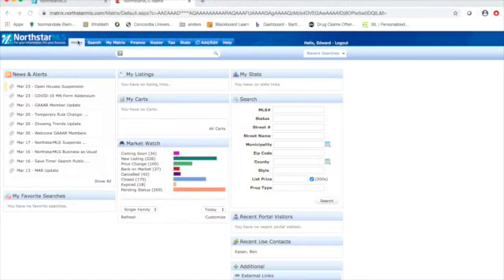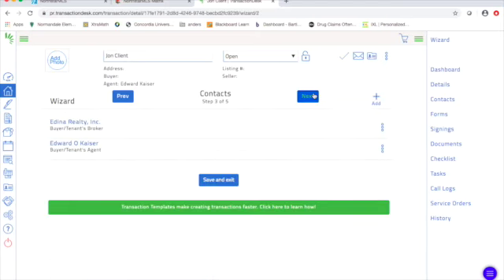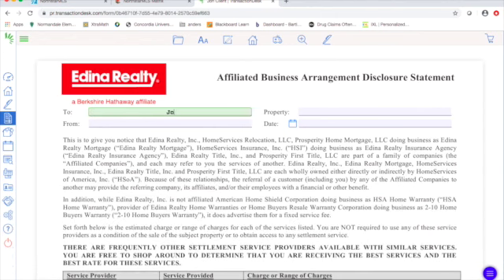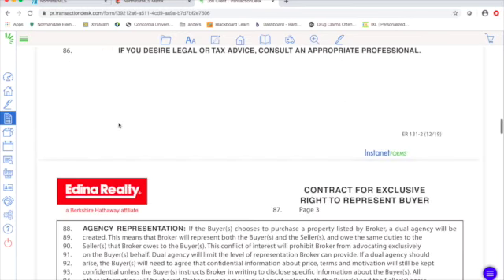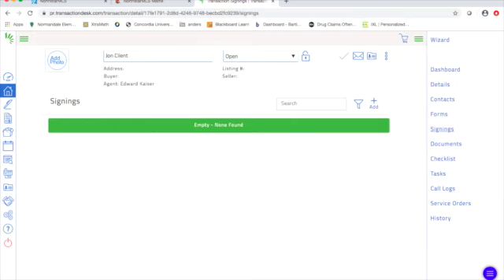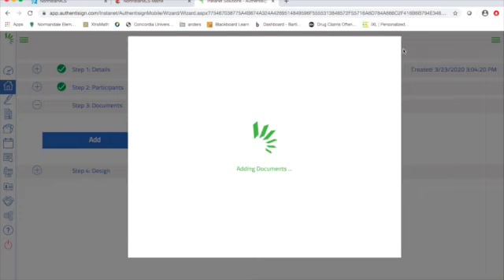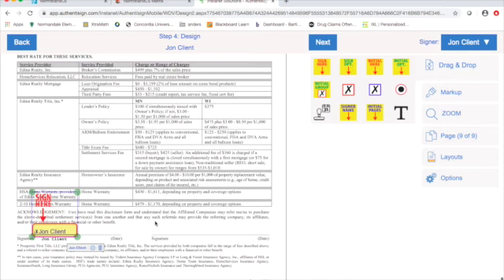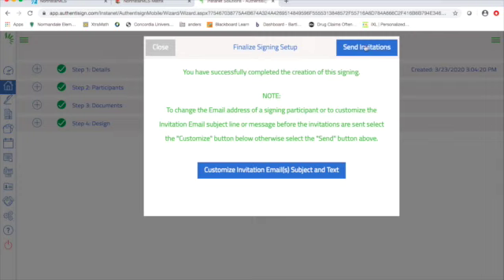New Agent Authentisign Buyer Rep Packet Walkthru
This video is about New Agent Authentisign Walkthru